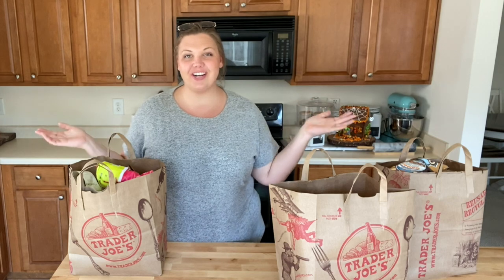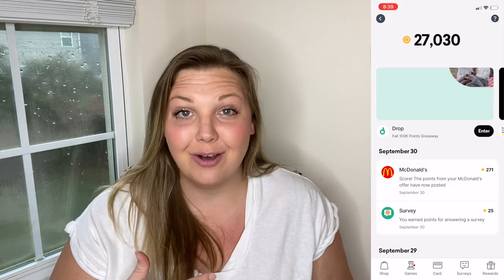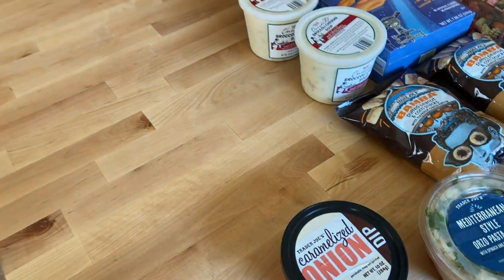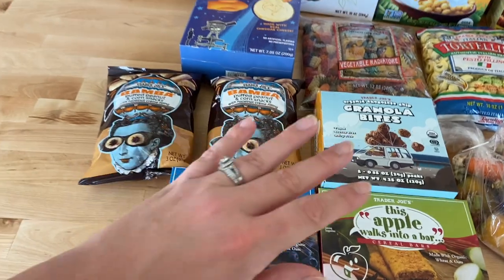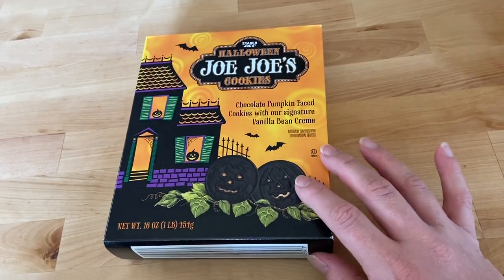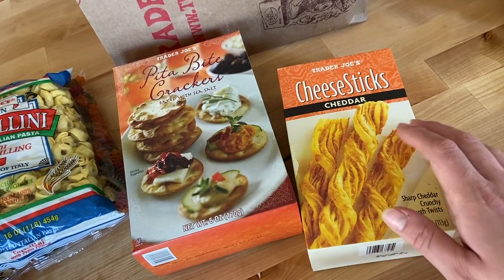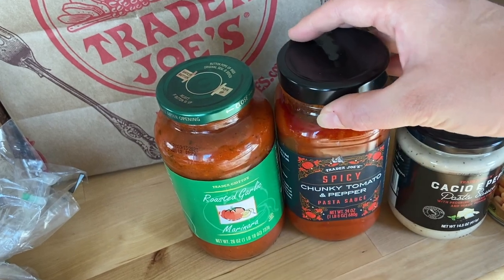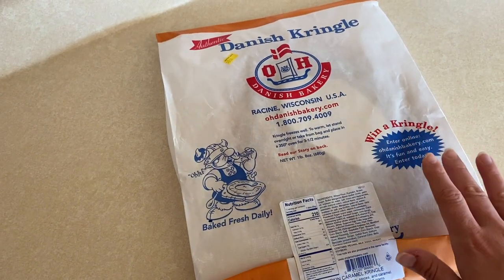HUGE! Trader Joe's FALL 2021 HAUL | WW Grocery Haul with Meal Ideas! WW POINTS + PRICES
& link a debit or credit card when you sign up! For a limited time, Drop is giving all of our subscribers 10,000 points ($10) when you sign up for the app via the App Store/Google Play with code "JANSEN". Bonus will be deposited after earning the first 1,000 in points!

Finally made it to Trader Joe's for a HUGE Trader Joe's FALL 2021 HAUL! Sharing my WW Grocery Haul with Meal Ideas! I'm also including all WW POINTS + PRICES! I’m a mom on a Healthy Lifestyle Journey with a goal for losing 150lbs! I’m 78lbs down following WW! I share healthy recipes, grocery hauls, meal preps, and lifestyle here on my channel!

XO-L

RED Veggie Tupperware
Ello Glass Straw Tumbler with Silicone Sleeve
Lotus Trolley Bags (Reusable Shopping Bags)
Cold Brew Coffee Pitcher
Cold Brew Coffee

YouTube Posting Schedule
3 VIDEOS A WEEK!